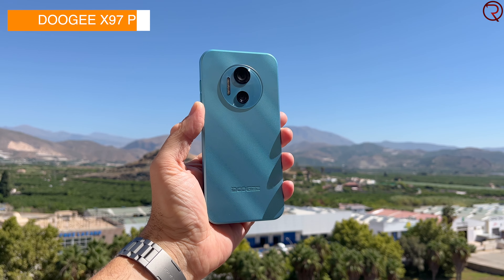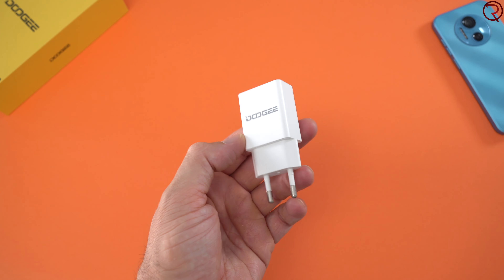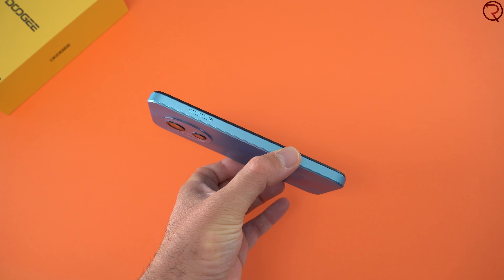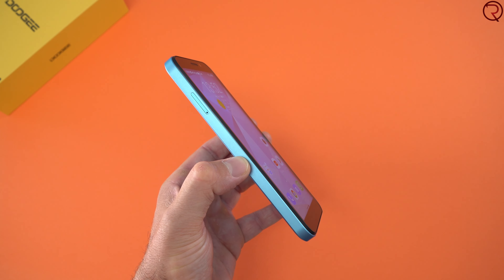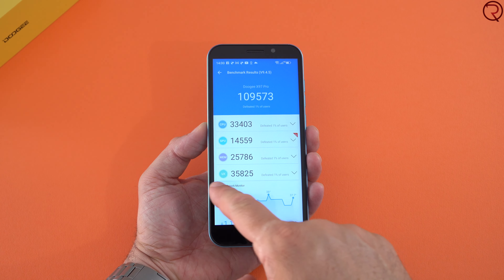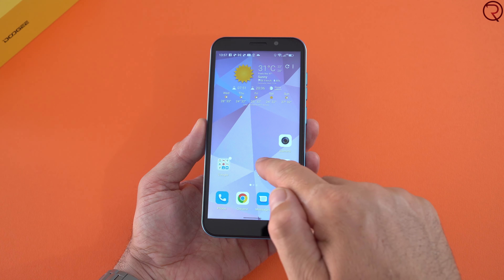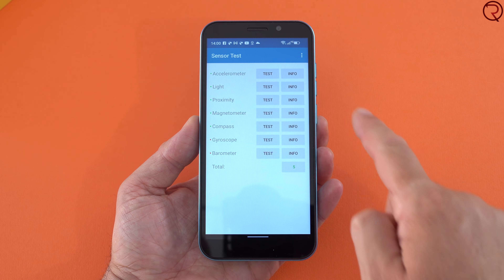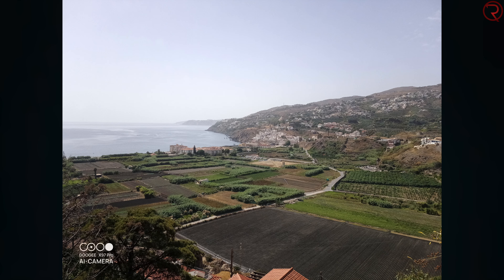Doogee X97 Pro Unboxing & Review - Budget Phone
A quick look at the affordable Doogee X97 Pro Smartphone.